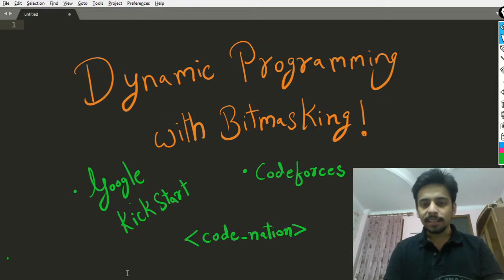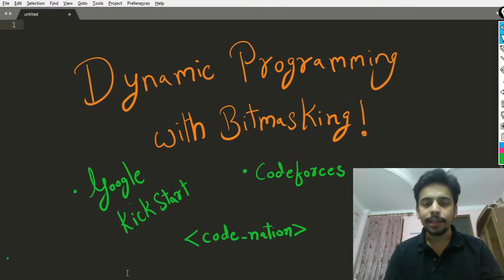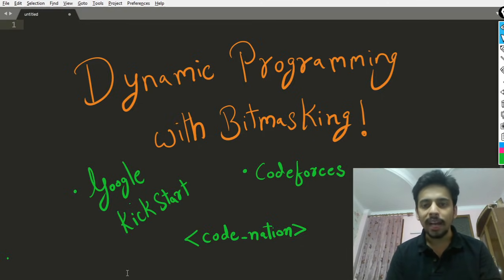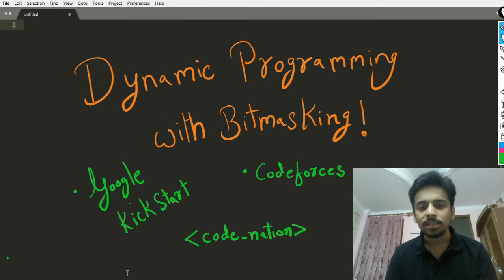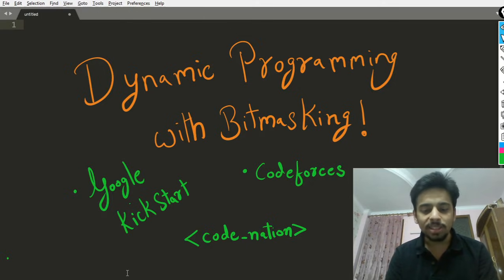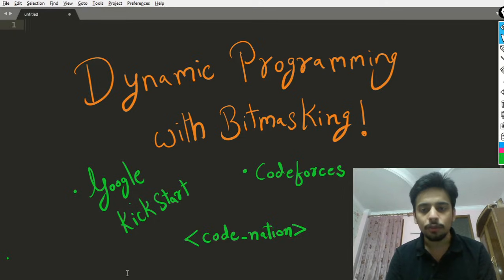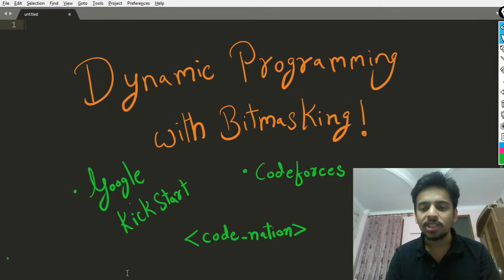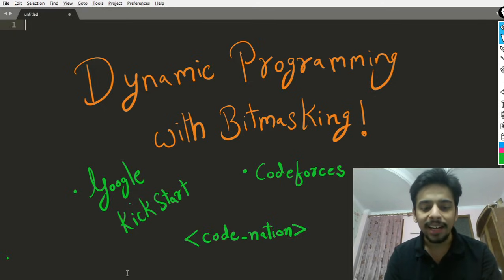Dynamic Programming with Bitmasking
In this video I will introduce you to the series on DP with bitmasks.

I will discuss the following:

What is going to be in the series?
What are the prerequisites?
What should be the expectation of a viewer?

Also share some nice problems that you would like me to discuss in the series that use this technique.

1. Introduction to Algorithms by Cormen
2. The Algorithm Design Manual
3. Fundamentals of Data Structures in C++
4. Object-Oriented Programming by E Balagurusamy
5. Head First Java
6. Cracking the coding interview
7. Database System concepts
8. Operating Systems
9. Discrete Mathematics
10. Compiler Design